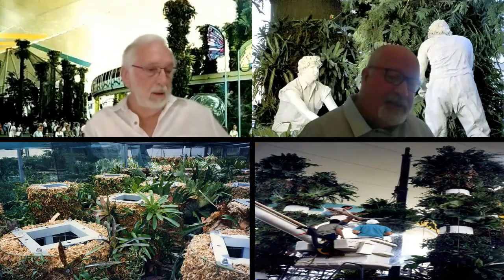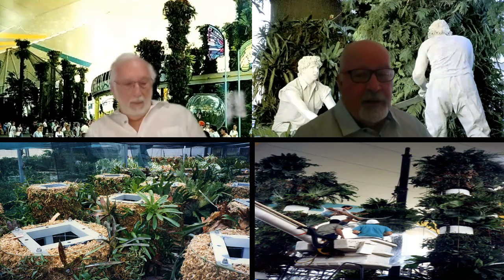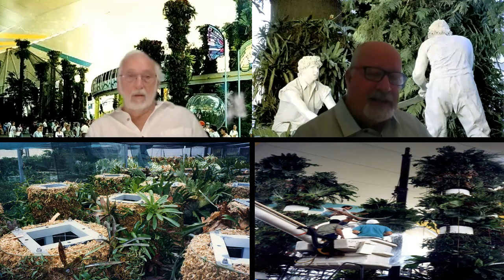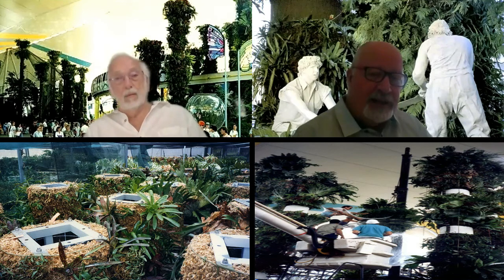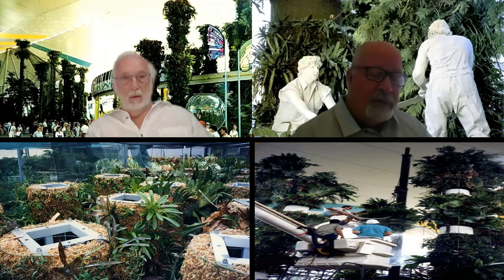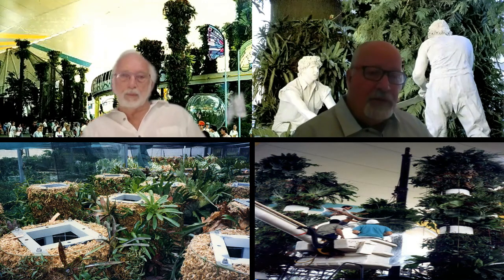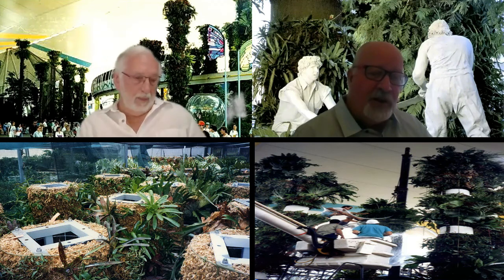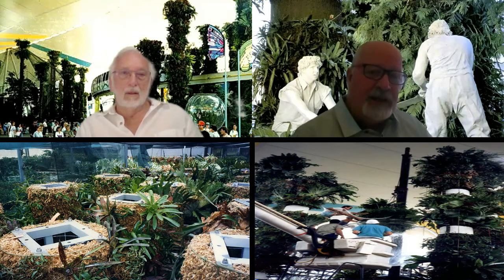The Epiphyte Forest (Poles Apart) Series Two in the John Oxley Papers of Lawrie Smith AM. Part TWO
“The Epiphyte Forest a ‘Contemporary Vertical Garden’   a unique world-first technological installation inspired by nature – with irregular clusters of sixteen metre tall rainforest ‘trunks’ all clothed in epiphytes, sustained by misting, enriched by calls of birds and wildlife, with small bio-spheres of delicate unique plant life, evocative lighting by night with images of rainforest canopy projected on overhead sun sails – an integrated environment within a stylised rainforest landscape providing a surreal surrounding experience.”

The Epiphyte Forest Series 2 Part Two in the John Oxley Series by "Lawrie Smith AM" the John Oxley papers.
An audio Story that backs up the Information Sheet for the John Oxley Library.
Lawrie Smith established Landplan Studio in Brisbane in 1974. Retired since 2004 when the staff and most projects were merged with another landscape company, Lawrie has maintained an advisory involvement with various botanic gardens for which he was responsible as landscape architect.

Design with Nature has been the basic philosophy which has distinguished Lawrie’s practice in landscape architecture, spanning over five decades. This conviction is integrated with a strong social and community responsibility to create specialised parkland, gardens, open space developments and major national and international expositions.

Lawrie has built his career around a strong personal belief in the unique quality, diversity and value of the Australian environment and flora, building a comprehensive knowledge of the plant communities of the various regions of Australia as well as those of other climatically similar world regions.  This extensive plant knowledge is specifically relevant to the many botanic gardens for which he has been responsible.

Understanding the sustainable use of our flora relative to climate change, diminishing water resources and rapidly increasing population with consequent expanding urban development, is a major area of interest.

This combined philosophy is evident in some of the more significant projects for which he has been responsible:
World Expo 88 Brisbane; the Australian Gardens - Liverpool International Garden Festival 1984 and the International Garden & Greenery Exposition Osaka 1990; Regional Botanic Gardens - Gladstone, Bundaberg, Darwin, Mt. Isa, Longreach, Gold Coast, Barcaldine, Sunshine Coast, Townsville, Tweed, Dubbo, Cairns, Mackay and Whitsunday.

Roma Street Parkland and Gardens - Lawrie was jointly responsible, as a member of the p.a.r.c consortium, for the planning and design of this specialised urban parkland which showcases the subtropical flora of Australia and the world on 16 hectares of disused railway land and parkland in central Brisbane.

Australia’s International Garden Festival - Since 1974 Lawrie has been an integral member of the team responsible for the promotion, planning and feasibility studies for more than eight proposals to stage the exposition in various years and sites in Brisbane, Melbourne and Sydney.

Awards
AM Member of the Order of Australia - June 2004
For service to landscape architecture, particularly in the development of major Australian botanic gardens, through contributions to professional and community organizations.

Centenary Medal - 2003
In recognition of his significant contribution to the community, through the practice of Landscape Architecture.

Australian Plants Award (Professional Category) - 2001
Australian Native Plants Society (ANPSA) for dedicated services in the promotion and use of native plants in urban landscape during the past 30 years of practice.